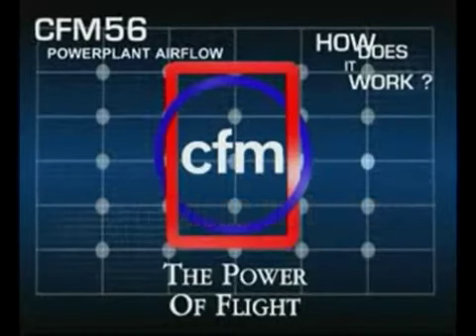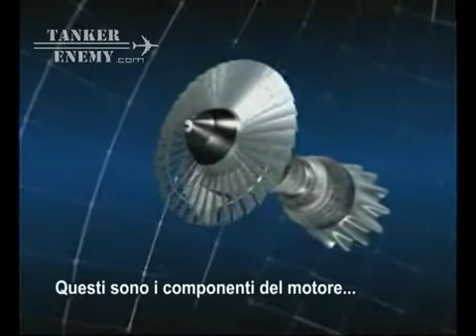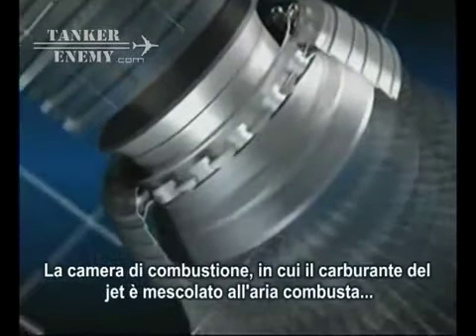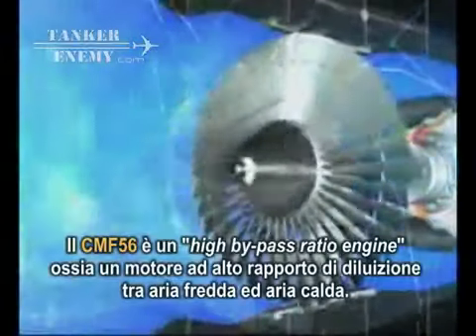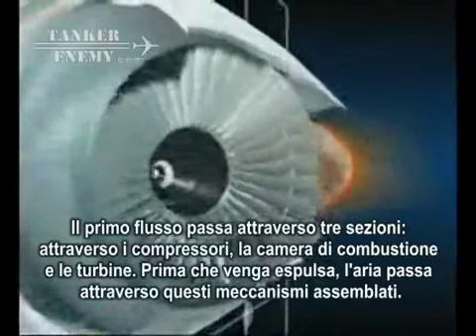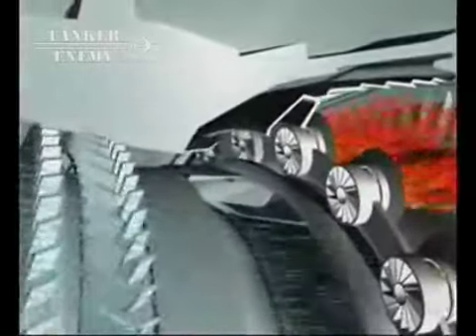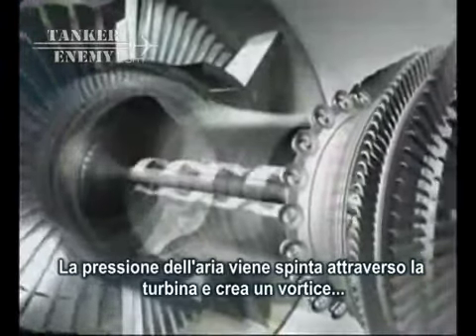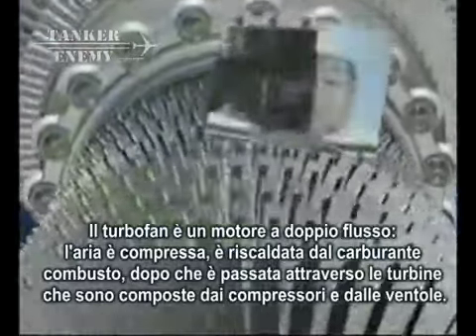Come funziona un turbofan (How a turbofan engine works)